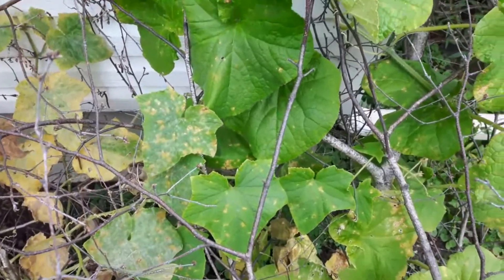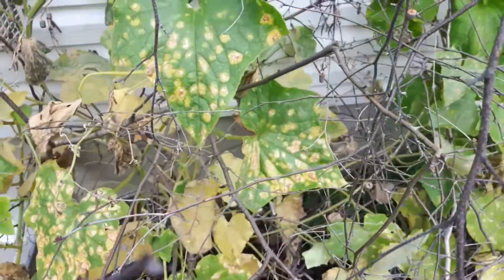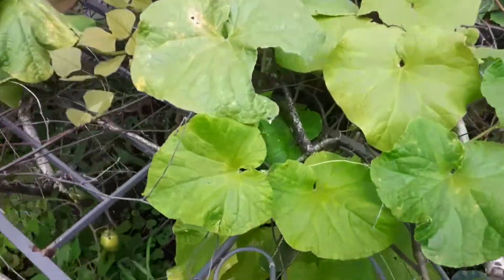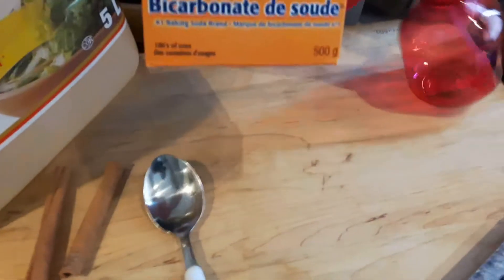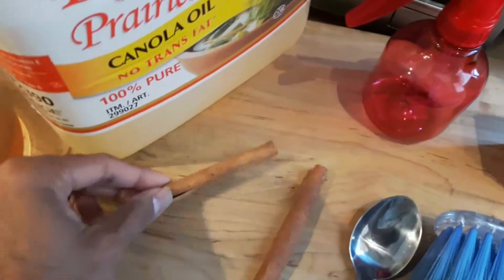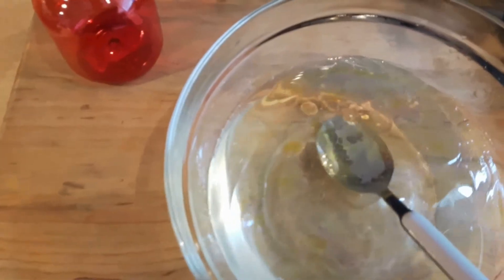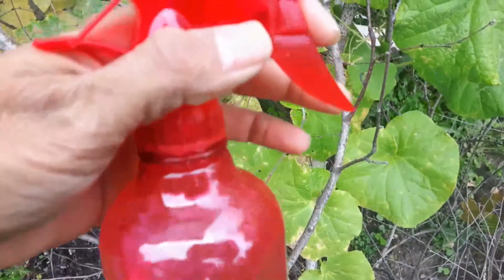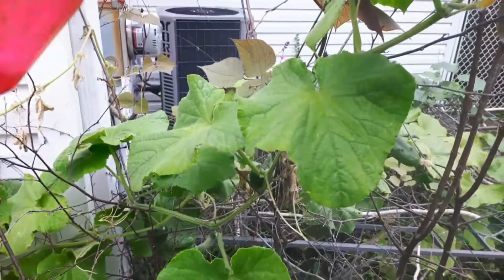DIY how to make $2 NON TOXIC anti-fungal solution for vegetables plants fungus infection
Harmless non-toxic home made mostly organic anti fungal solution to treat and control fungal infection like Powdery mildew, Downy Mildew and some other for vegetation like zucchini, squash, cucumber, cantelope, honey dew, flower plants, lock, green peas, beans, and many more . Also, works with flowers and wide varieties of plants. Save plants for a better gardening experience!